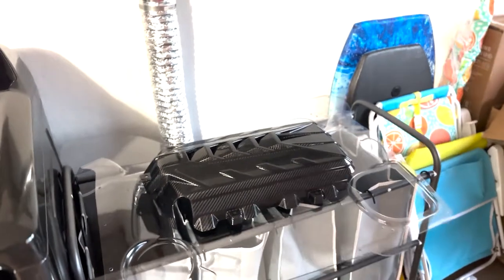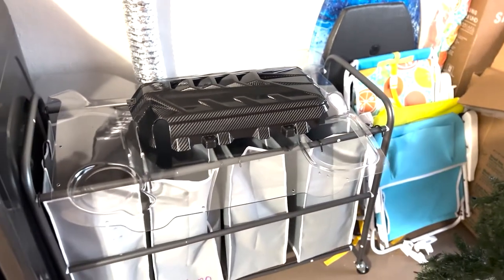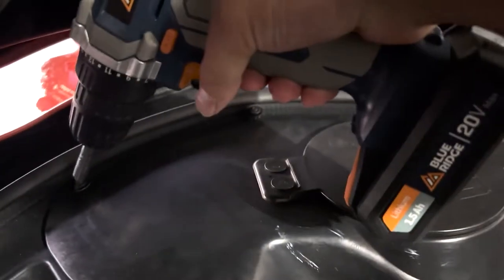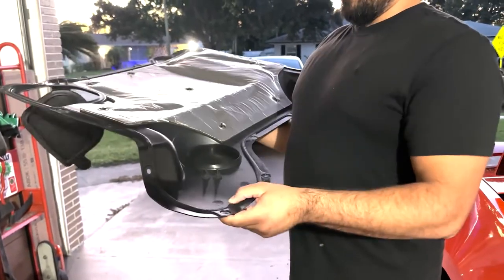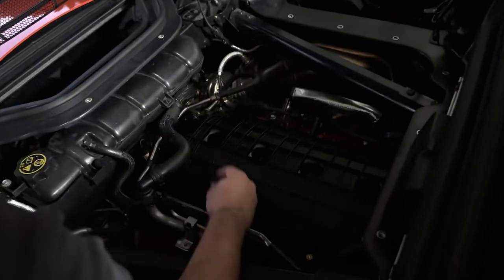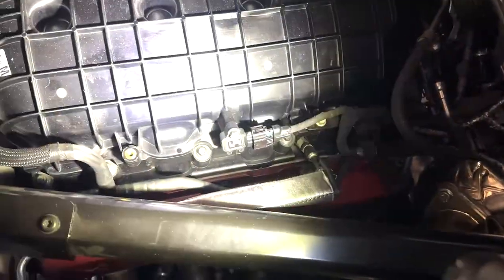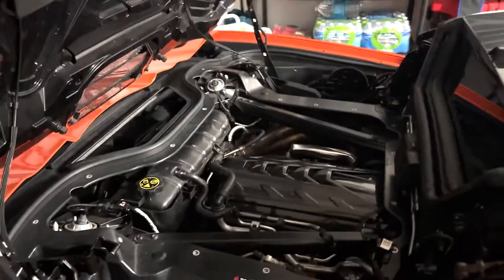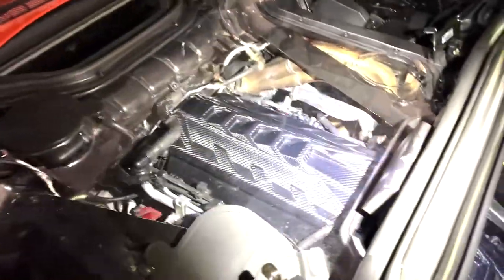Installing one of the BEST mods for the C8 *SEE YOUR ENGINE IN THE HTC*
What do you think of this addition to the car? What should I add next?